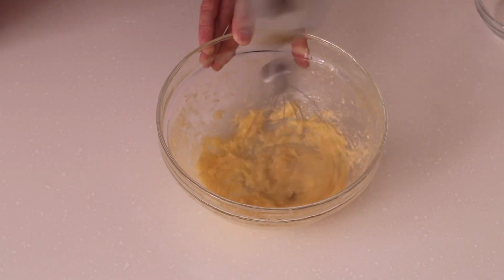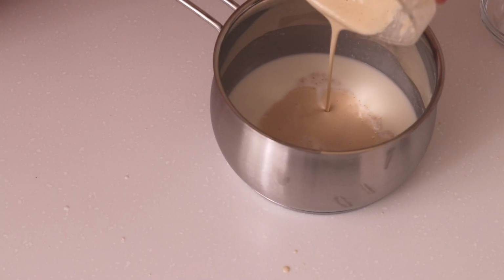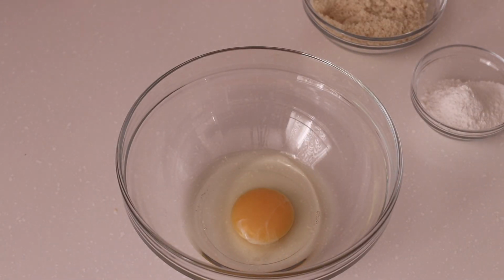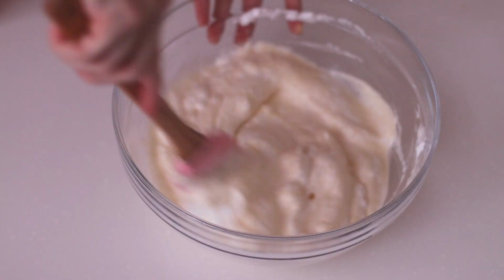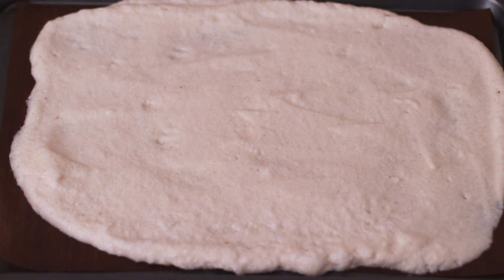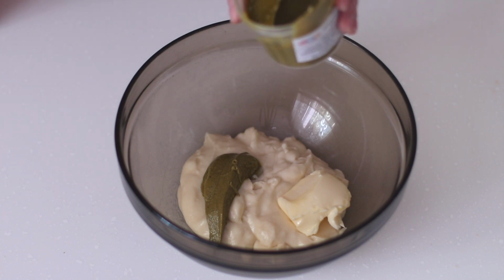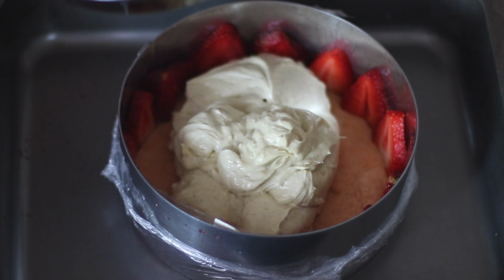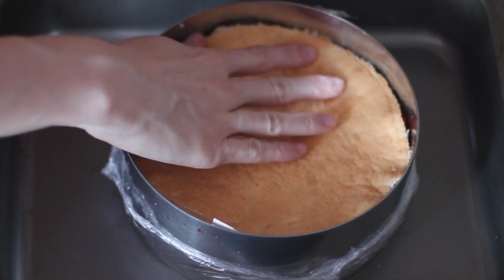Pistachio Fraisier recipe / Summer Fraisier cake | YUMMY ADVENTURES ENG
Today I'm going to show you  PISTACHIO FRASIER recipe!

MOUSSELINE cream:
1 egg yolk
40 g sugar
1 tsp corn starch
1 tsp flour
120 ml milk
1 tsp pistachio or almond paste
100 g of butter

BASE:
1 egg yolk
1 egg white
40 g sugar powder
40 g almond flour

About 150 g of large strawberries

STAGES
MOUSSELINE cream:
1) In a bowl, combine together the egg yolk with sugar, corn starch, flour.
2) Add 1/3 of the total volume of warm milk and then pour it back in a bowl. Stir constantly, to make sure that the cream, doesn't burn. It takes about 10-15 minutes.
3) Let the cream cool completely, then add room temperature butter and pistachio paste and beat until combined.

BASE:
1) Beat together the egg yolk with almond flour and sugar powder.
2) At the same time, beat egg whites with a pinch of salt. If you don't have this opportunity - beat egg whites after egg yolks. Stir in two masses together until combined.
3) Bake at 180C for 10-15 minutes.